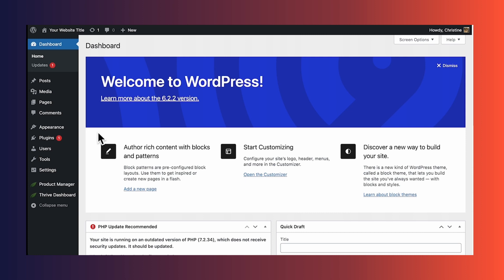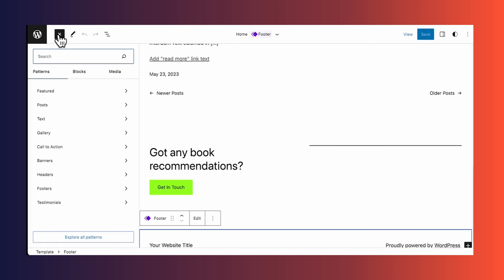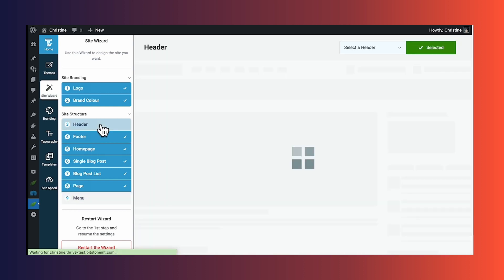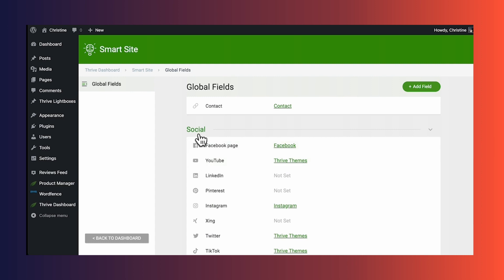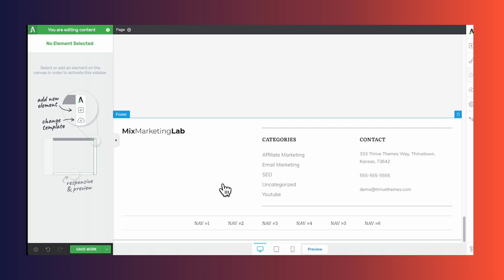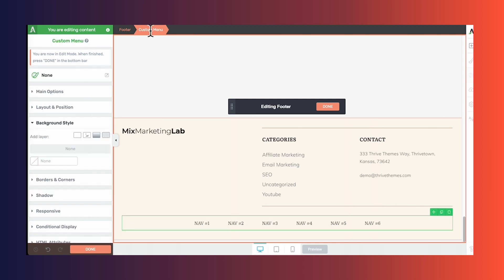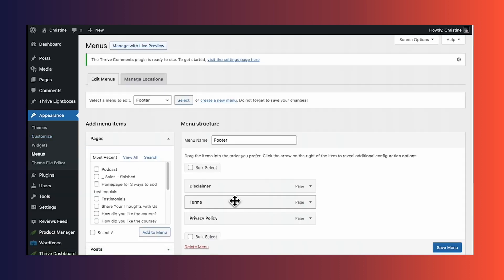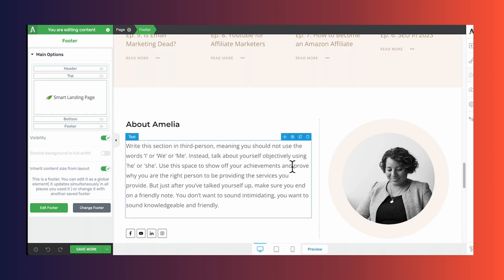How to Edit the Footer for Your WordPress Website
Discover how to easily edit the footer of your WordPress website in this comprehensive tutorial. The footer section is a crucial part of your site's design and functionality, and customizing it can help you personalize the user experience. We'll guide you step-by-step through the process of editing the footer, including modifying text, adjusting the layout, and more.

Can't wait to get started on your own podcast website?

Time Stamps
00:00 Introduction
01:10 Method 1
01:28 Method 2
01:53 Method 3
02:36 Thrive Theme Builder
03:32 Site Wizard
04:33 Smart Site Settings
05:47 Customize Footer